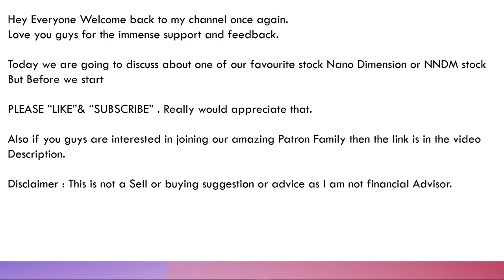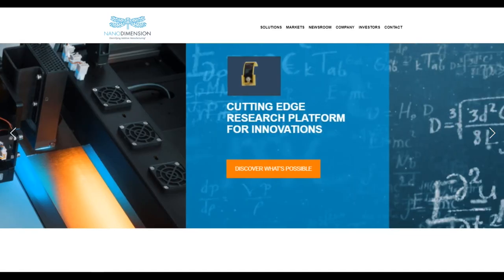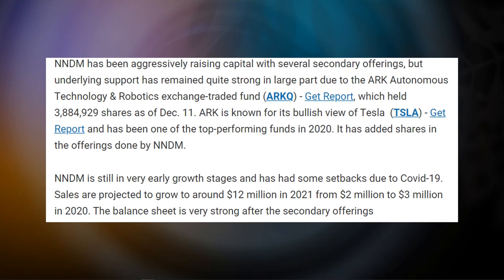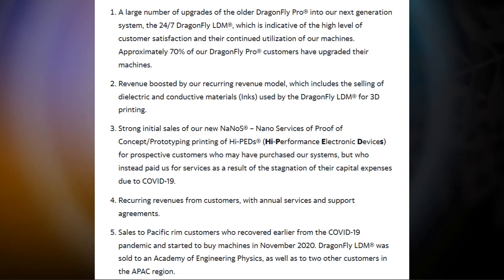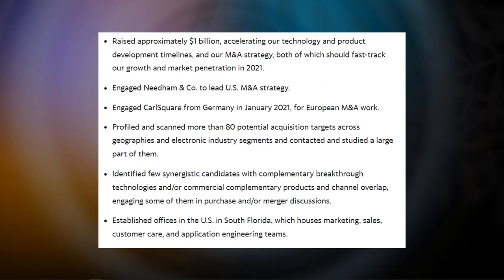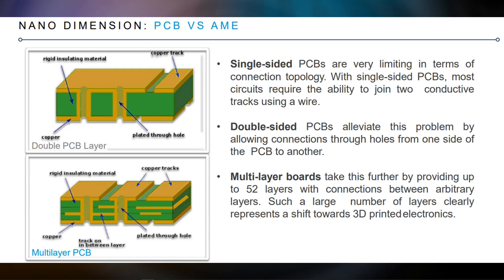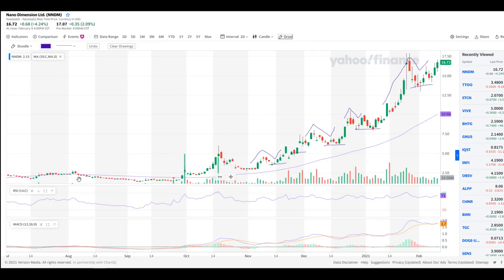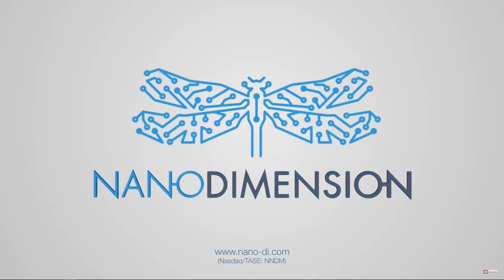NNDM Stock | NNDM Stock News | Nano dimension stock prediction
The video is In this video we talk about the NNDM Stock news which is updated shareholders letter from Yoav Stern, the CEO of NNDM, to shareholders.
Nano Dimensions Stock or nndm stock prediction is covered in this video.
As what the future holds for this nano dimension
NNDM Stock has performed amazingly well and with ARK invest not leaving any change to jump on this stock every time definitely points at the capability of NNDM stock and the company Nano dimensions.

02:31 basic bullish Aspect
02:49 nndm CEO Shareholder letter Key points for investors
03:41 nndm stock direct offering results
04:48 Pandemic effect and what will improve
06:05 nndm stock more bullish points
10:00 Why they will be market leaders in 3D printing
12:57 nndm stock Technical chart

To get more updates about other stocks and Real Estate & to get hands on such stocks earlier.

To get a Free Stock at Trade 212 (Absolutely Free)

Should you invest in Nano Dimensions stock ticker symbol NNDM which manufacturers 3D printing machines that make 3D-printed circuit boards through additive manufacturing? Ark Invest is buying it
Nano Dimension stock review Nano Dimension Stock prediction what future nano dimension stock has?
How the nano dimensions 3D printer can be the one of the best disruptive technology and what nndm stock can bring to us as investors.